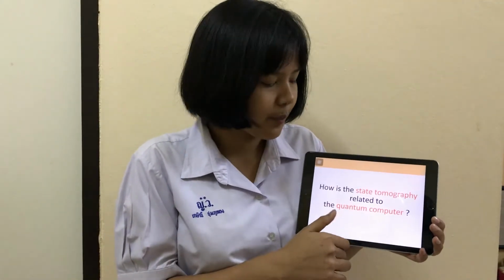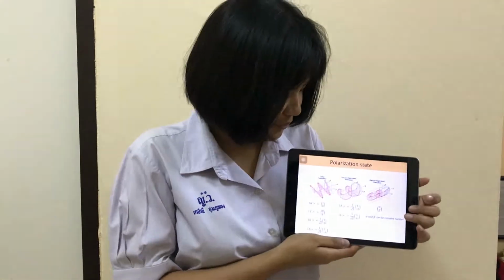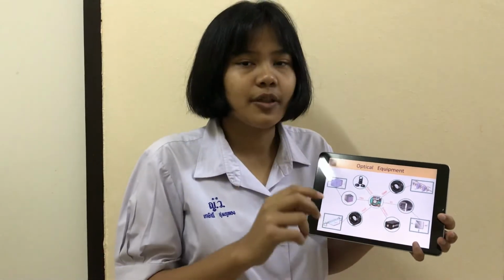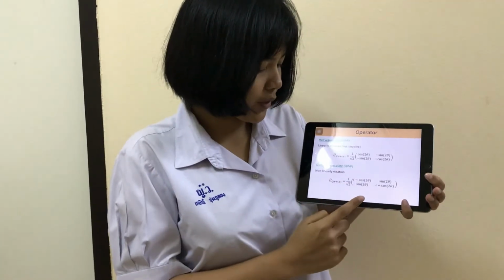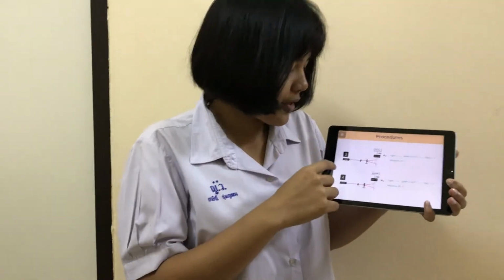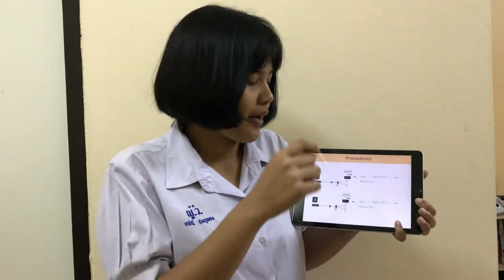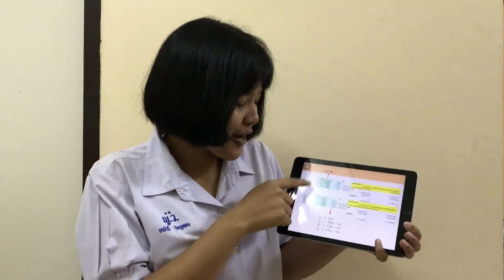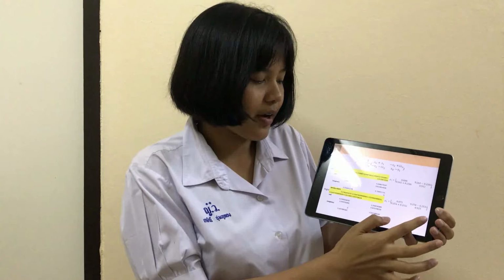Kesini Chu DPST Science Camp 2019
การนำเสนอผลการฝึกงานของนักเรียนทุน พสวท. ม.5
โรงเรียนหาดใหญ่วิทยาลัย @ DPST  Camp 2562